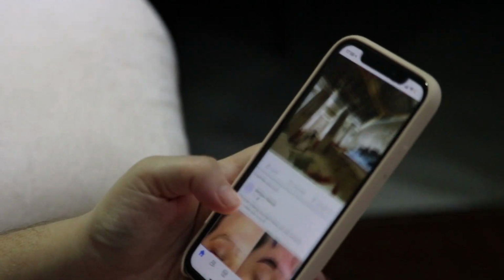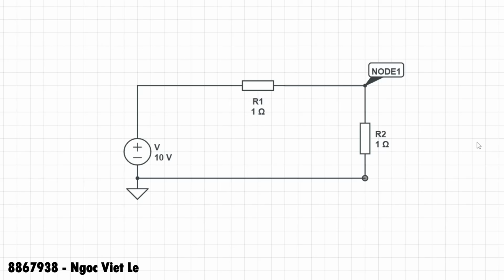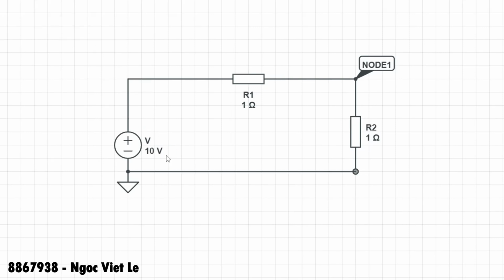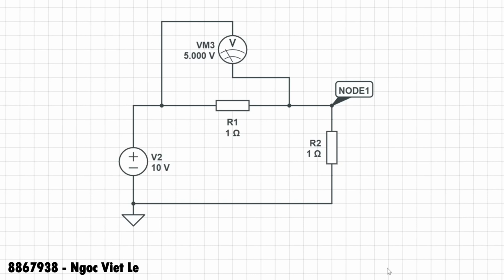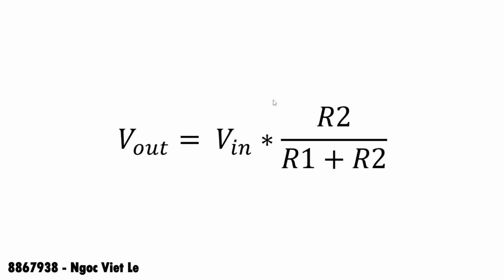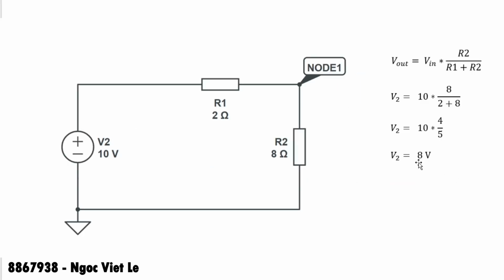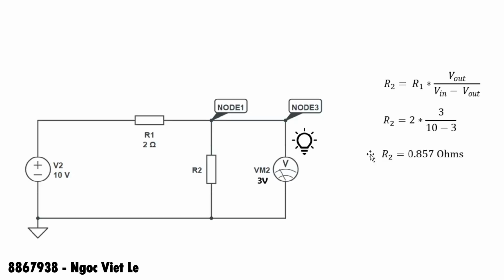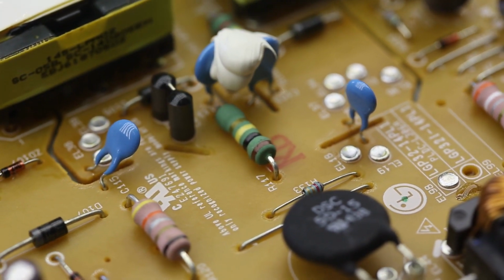Voltage Divider - The Basics and Examples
Uploaded by Ngoc Viet Le to course ENGG104 of UOW 2025